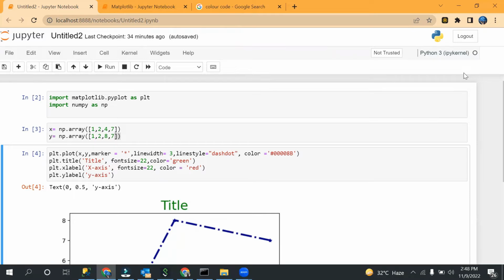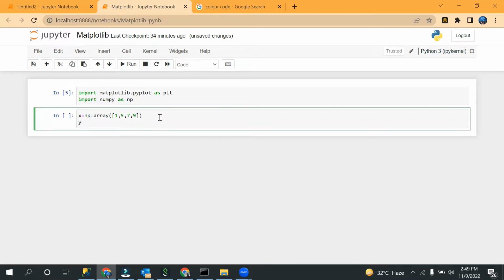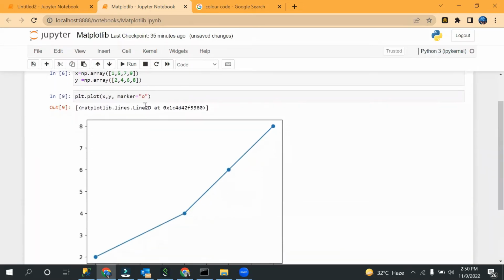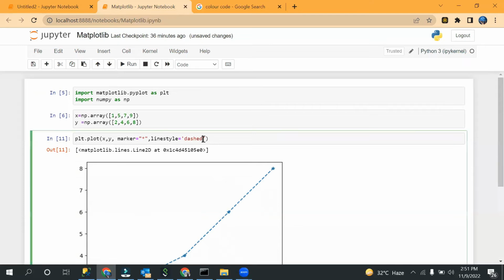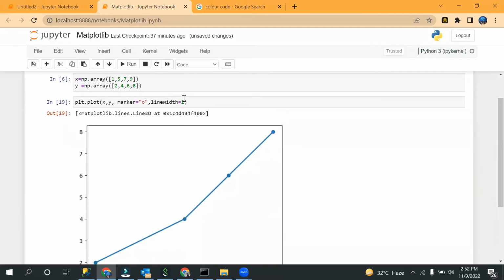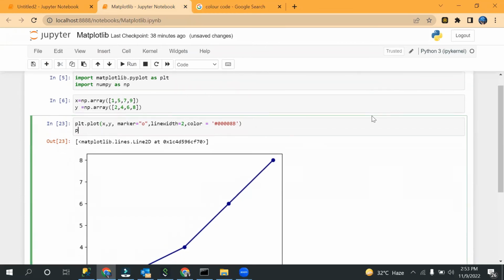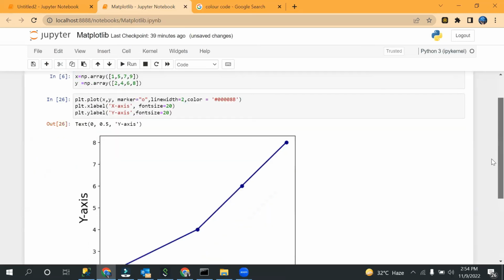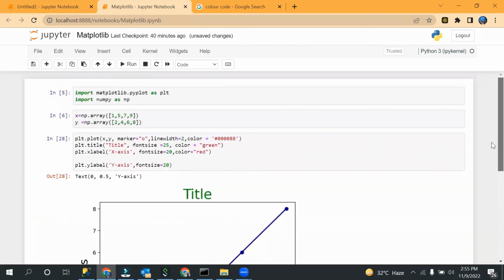Python for Data Science || Matplotlib || Numpy || Visual Properties || Data Visualization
Hello Everyone - In this Video, I have discussed about how to use different visual Properties.

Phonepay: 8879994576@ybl